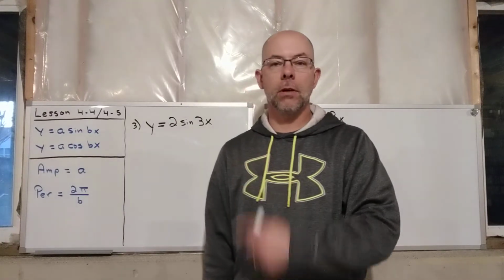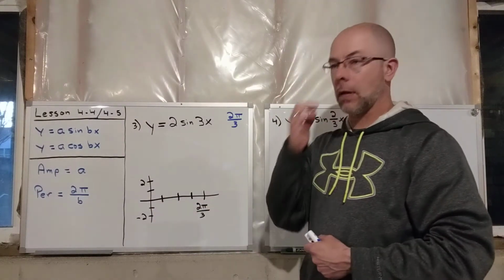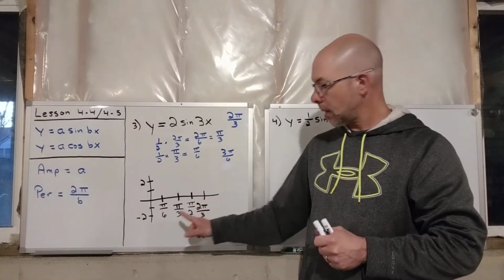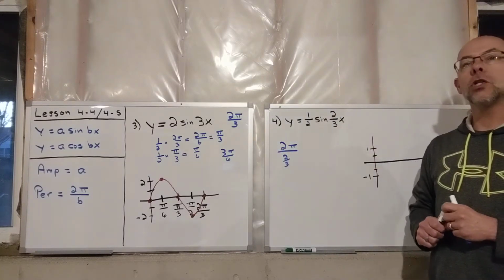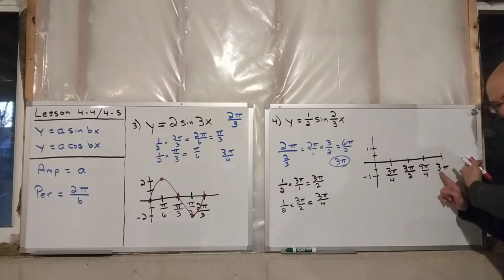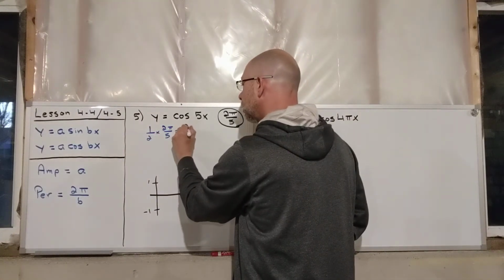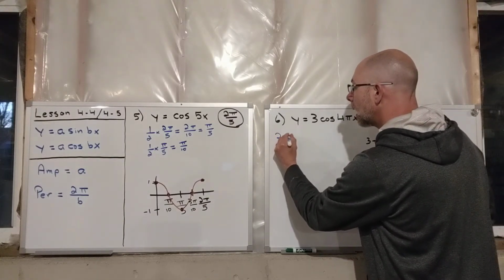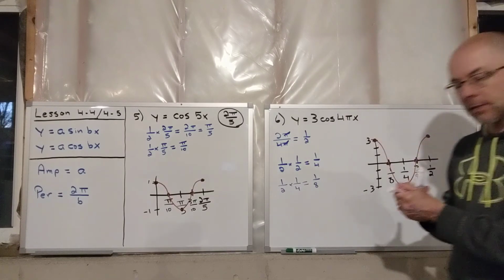Pre Calculus Lesson 4-4/4-5 part 2